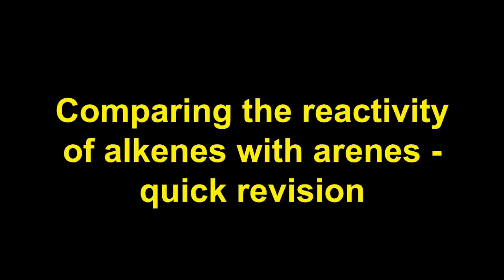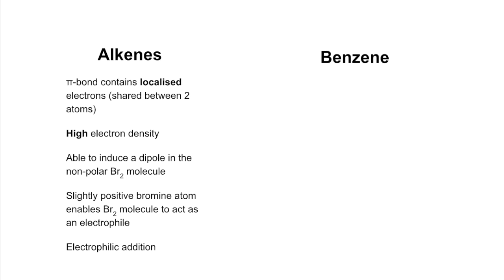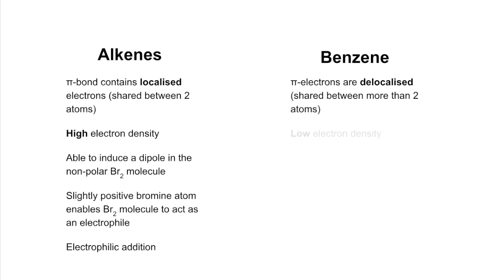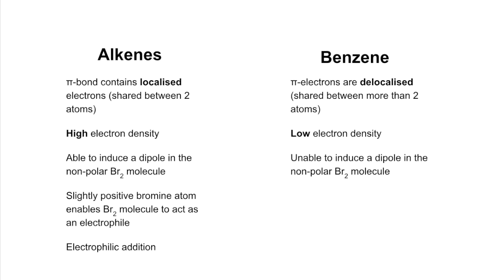Quick Revision - Reactivity of alkenes vs benzene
Very quick look at the reasons for the difference in reactivity between alkenes and benzene.